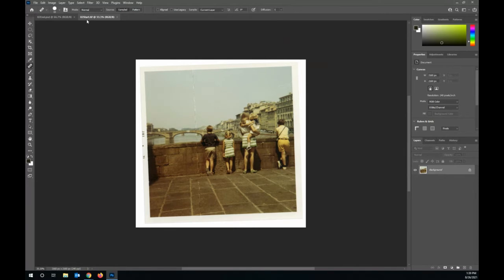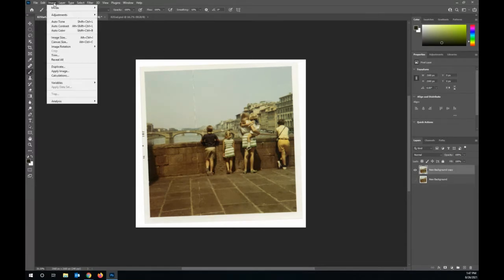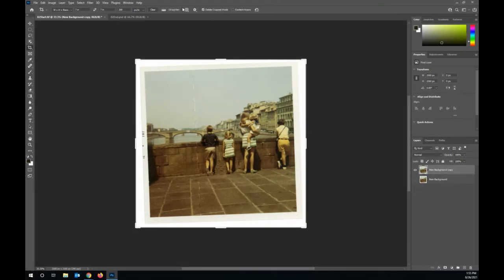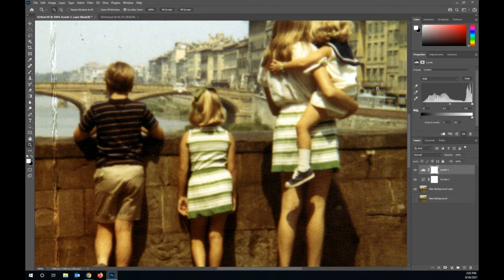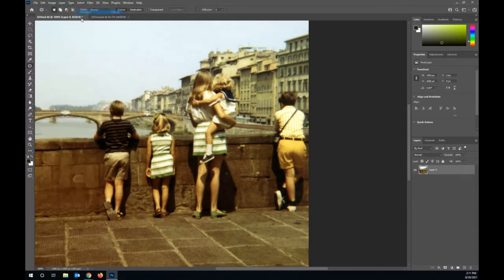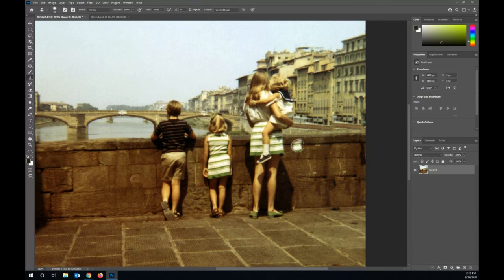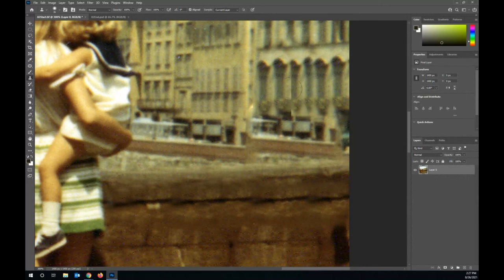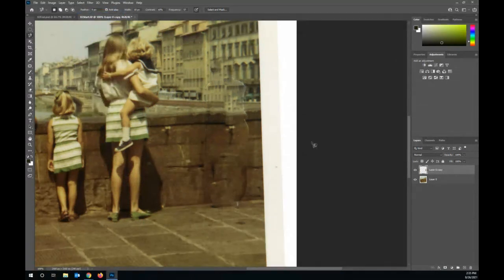CIST 1530 Chapter 2